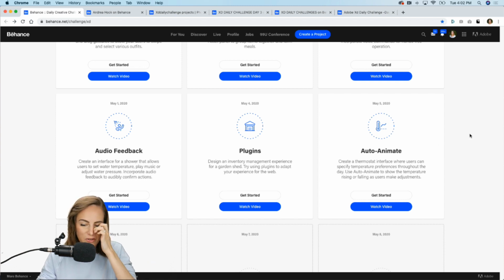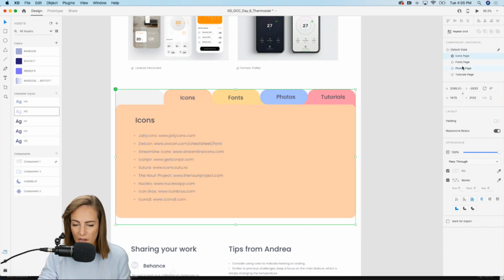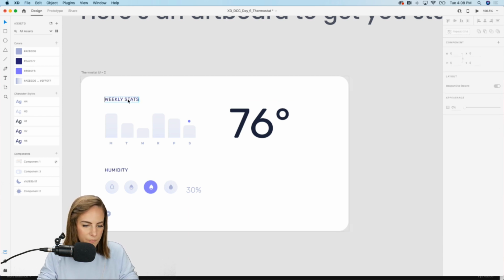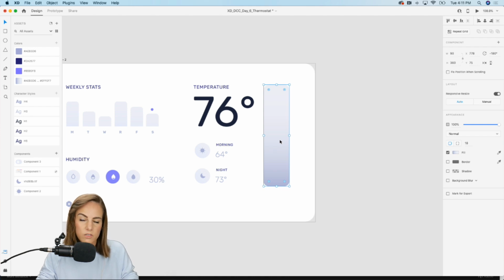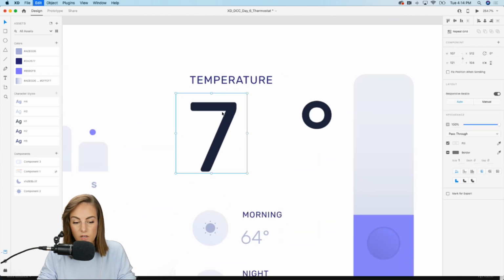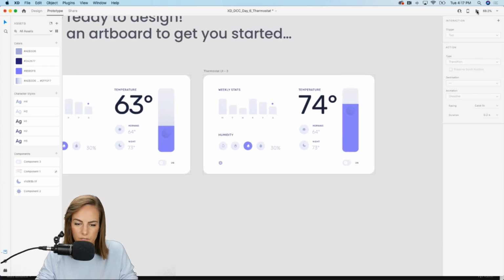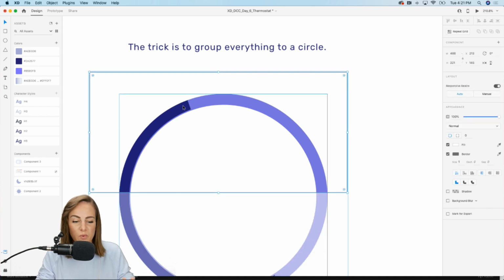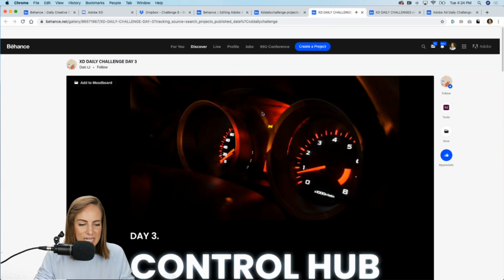Adobe XD Daily Creative Challenge - Auto-Animate | Adobe Creative Cloud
Challenge: Create a thermostat interface where users can specify temperature preferences throughout the day. User Auto-Animate to show the temperature rising or falling as users make adjustments.